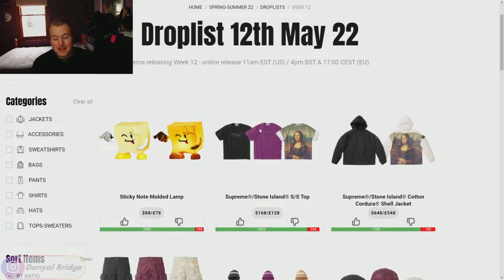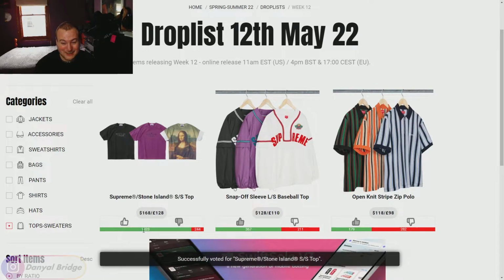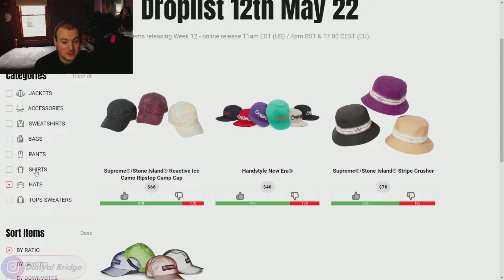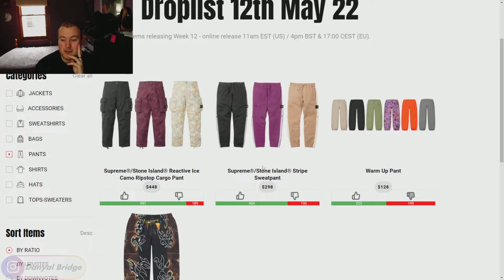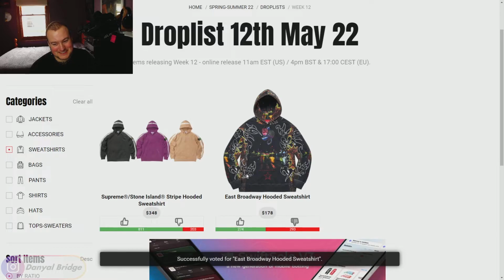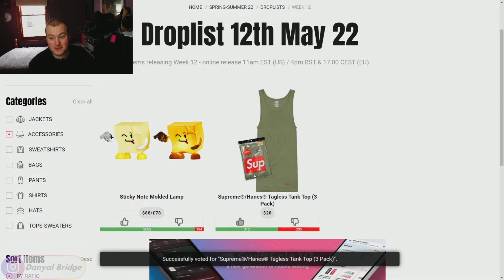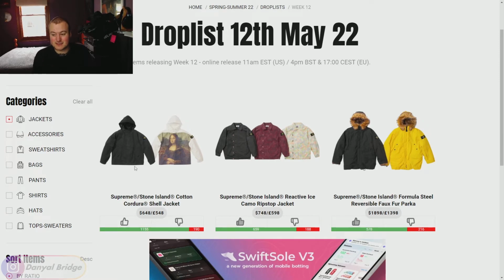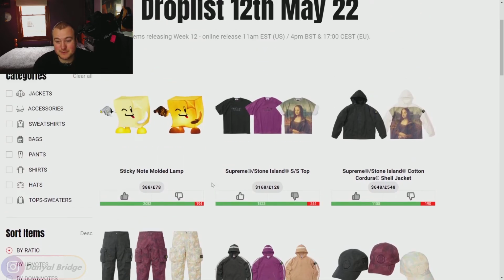Drop List | Everything Dropping In Week 12 Of Supreme's S/S 2022 Collection!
Hey y'all! Welcome back to another drop list video! In today's video, I am going to covering the drop list for Week 12 of Supreme's Spring / Summer 2022 Collection!

In the video, I will be using a Supreme Community page to cover the drop list for Week 12. I'll be covering all the items dropping, all the release details, and my thoughts and opinions on the week as a whole.

As always, I want to know your thoughts and opinions on Week 12 of Supreme's Spring / Summer 2022 Collection! Do you like any of the pieces that dropping this week? Did you pick up any of the items that dropping in this week? Or is this week a miss for you? Lemme know all your thoughts and opinions down in the comment section below!

Chapters
0:00 Intro
0:23 What Is Going To Be Covered In Today's Video
1:23 Week 12 - Release Details
3:24 Week 12 - Tops / Sweater
5:24 Week 12 - Hats
7:36 Week 12 - Collared Shirts
8:44 Week 12 - Pants
11:00 Week 12 - Bags
11:51 Week 12 - Sweatshirts
12:59 Week 12 - Accessories
14:56 Week 12 - Jackets
17:50 Week 12 - Thoughts & Opinions
19:03 Outro